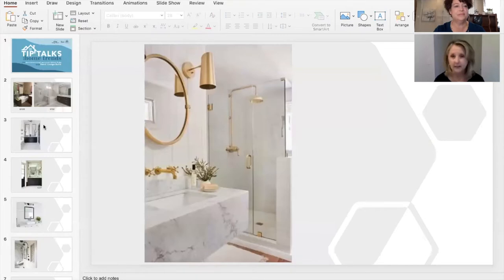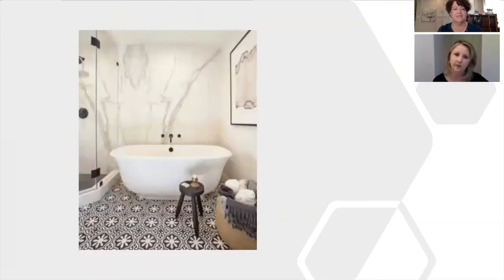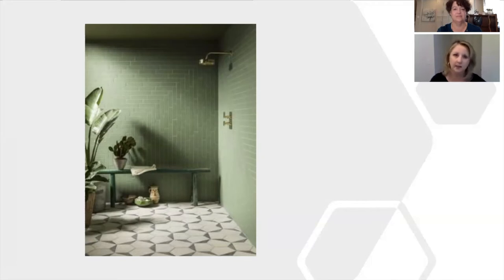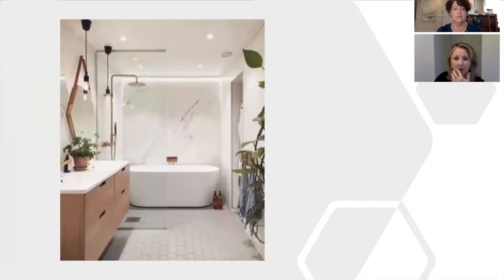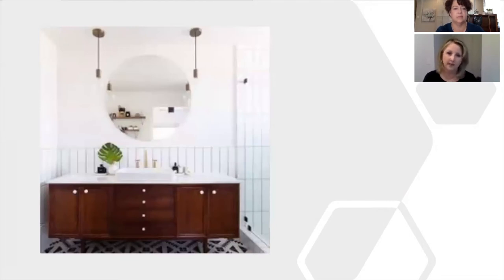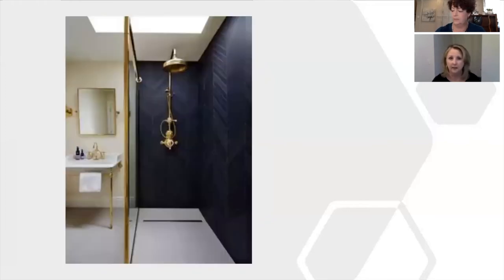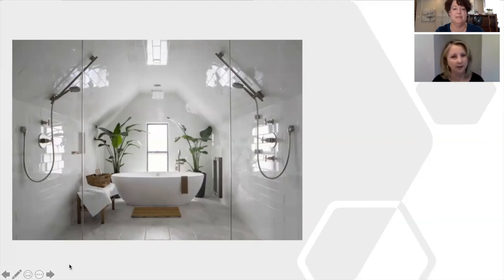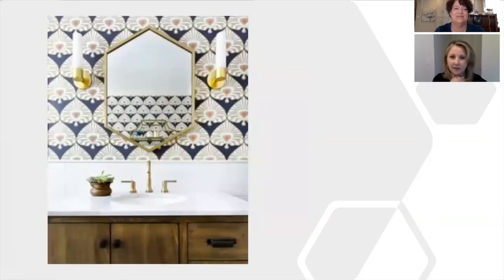TIP Talks Bathrooms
Join Kristie Bryant of the Best of Austin Living Team at Keller Williams Realty and Amanda Rollings of Trend Design Build as they discuss home trends.  Whether you are thinking of an extensive remodel or a quick freshen up, they will have great tips to share. Today, they're discussing how to improve your bathroom with themes, color schemes, and more!